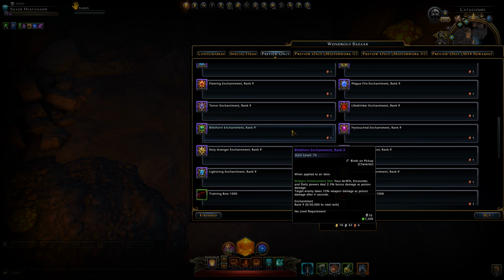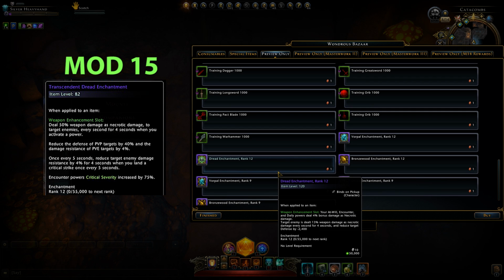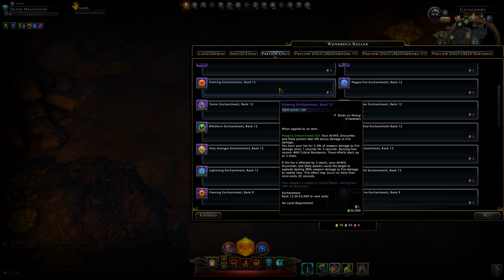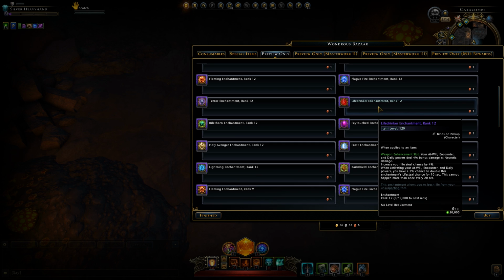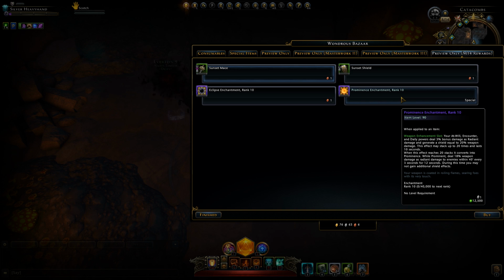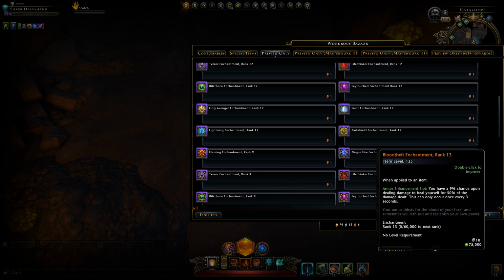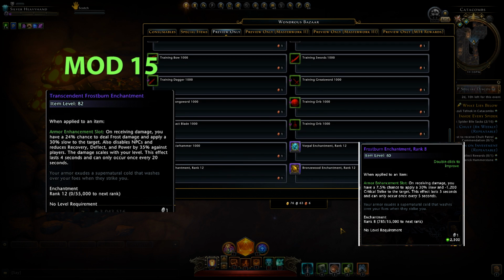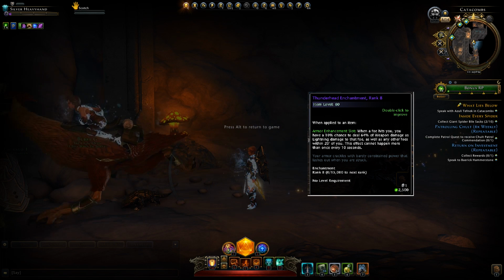Neverwinter Mod 16 Weapon & Armor Enhancements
my work schedule has been really hectic this week, so i fell behind on videos. i apologize, i'm trying my best, pls love me

A comparison of all armor & weapon enhancements from mod 15 to mod 16.

NWO: @silverrrrrrr in game (PC)